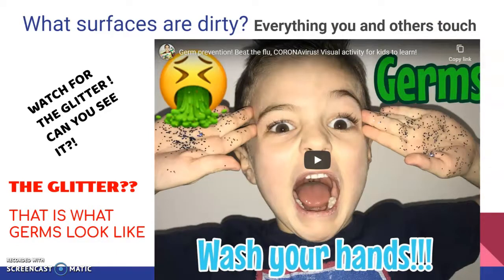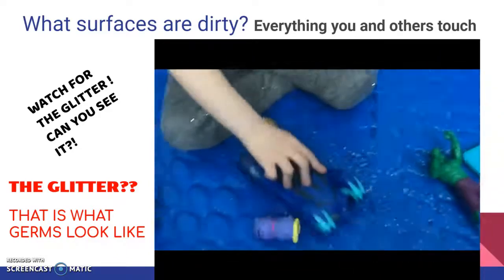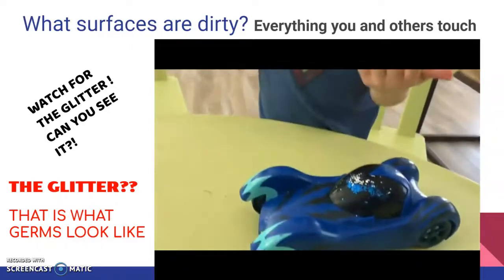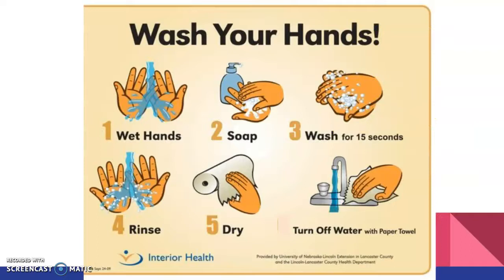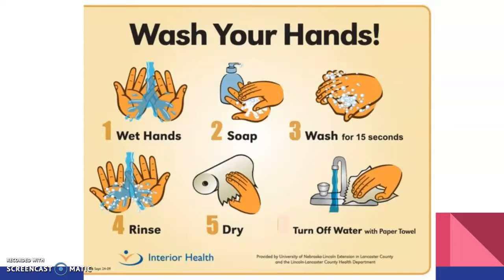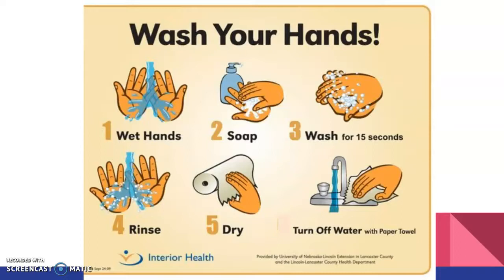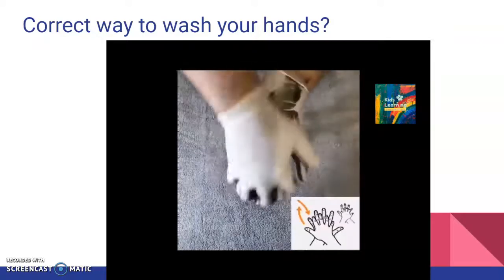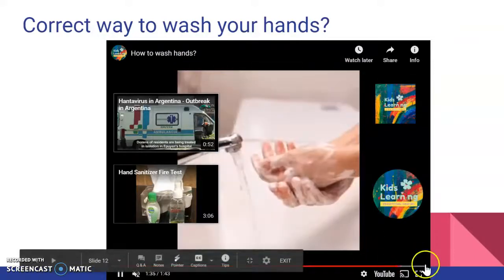Stop the Spread of GERMS- Washing your hands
This lesson was created for students participating in e-learning.